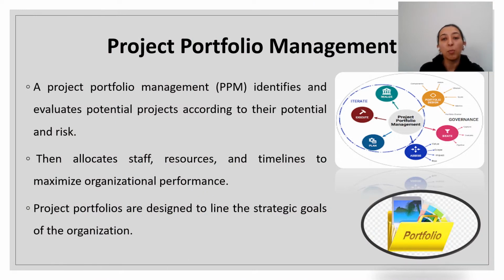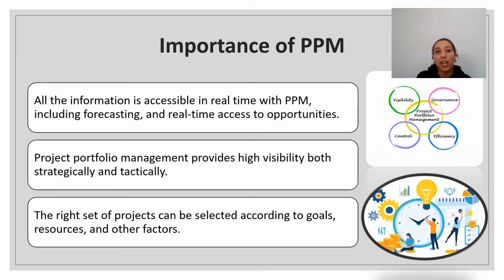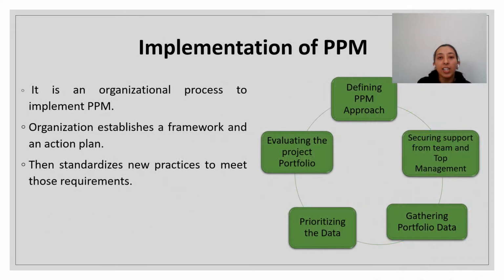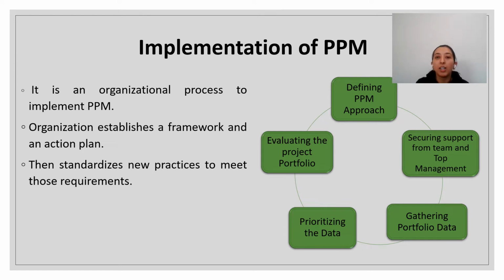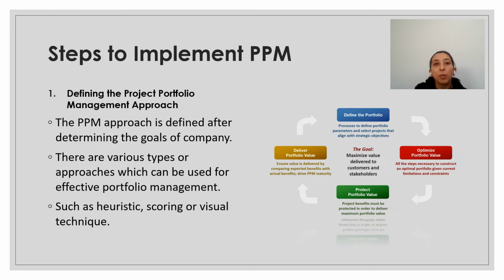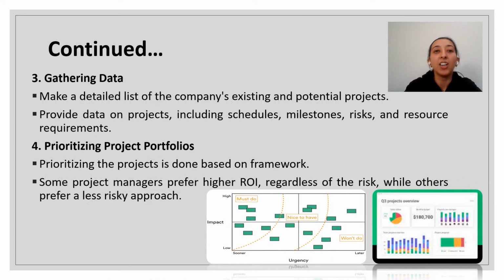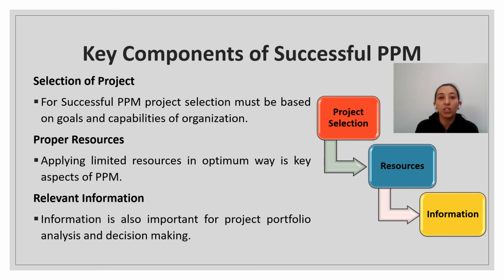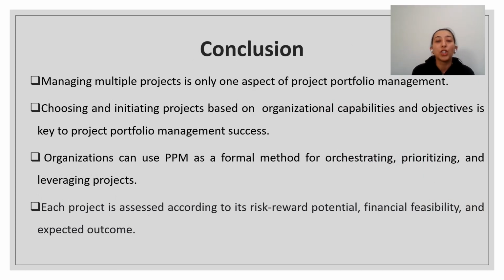PROJ6018_Assessment_2_Kaur_Arshdeep_Project_Portfolio_and_Program_Management